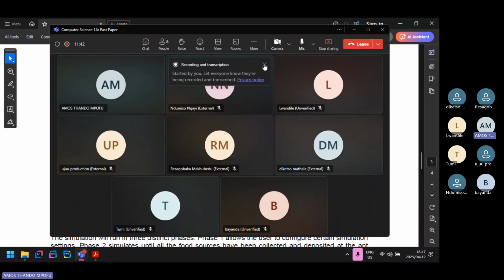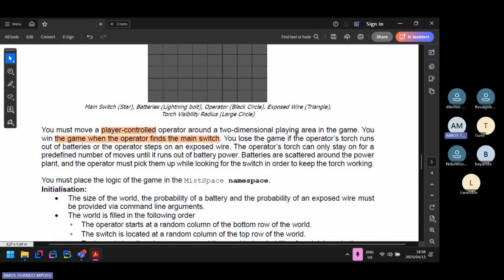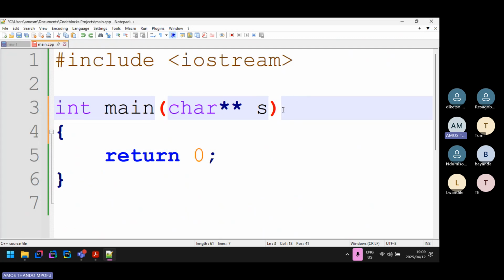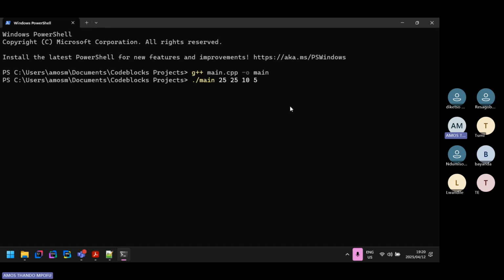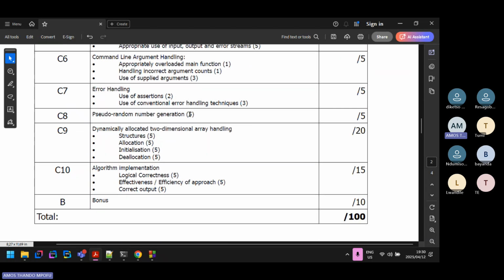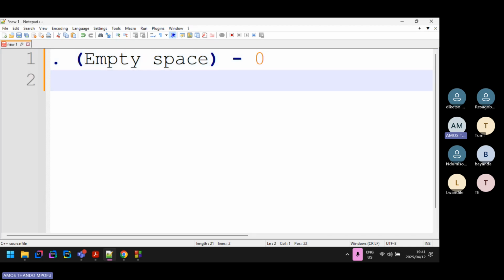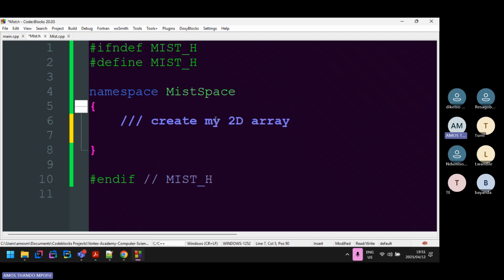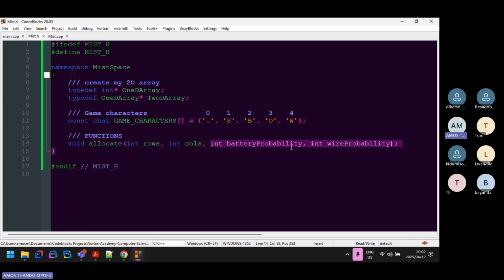Computer Science 1A: 2023 ST2 Paper A [Part 00]